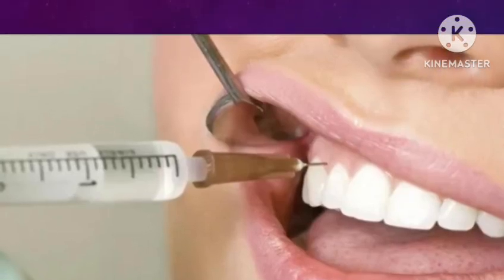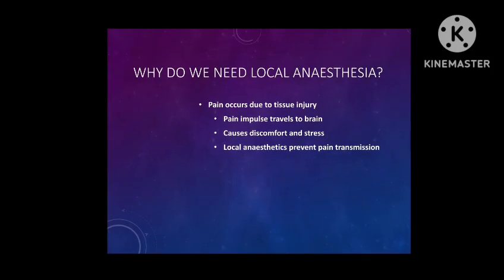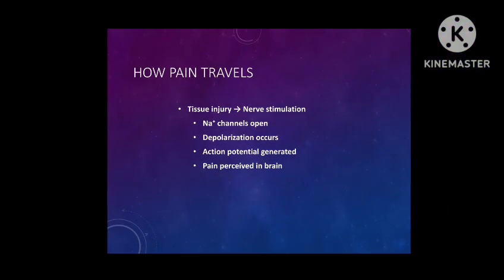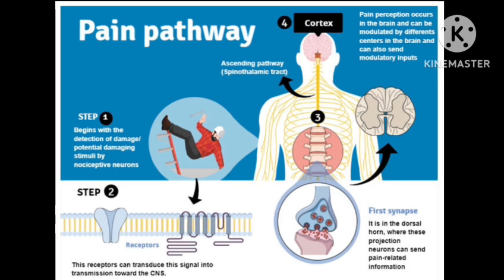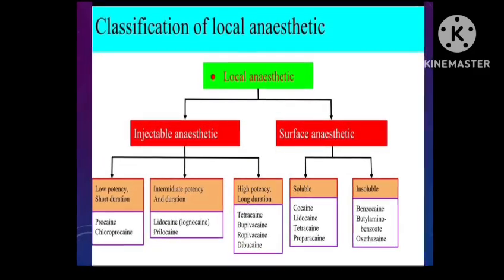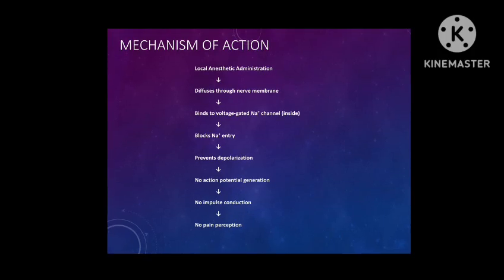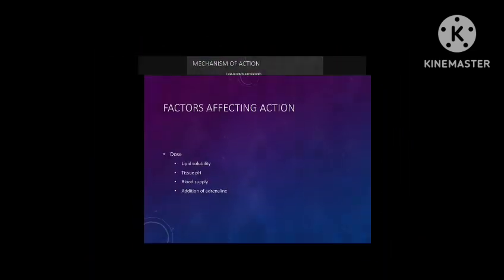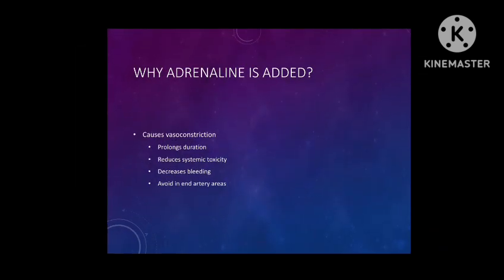LOCAL ANESTHETIC AGENTS